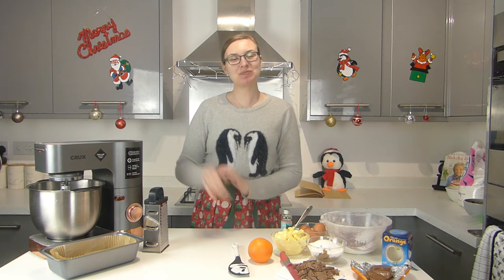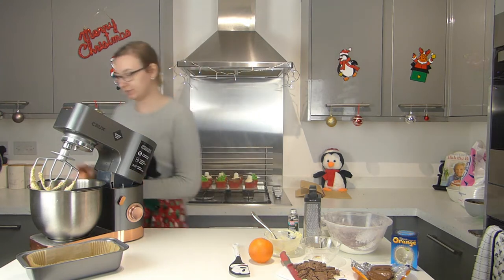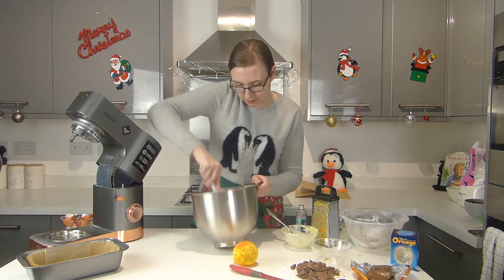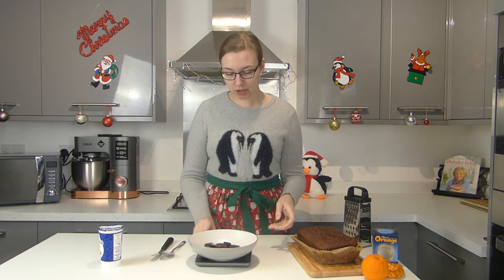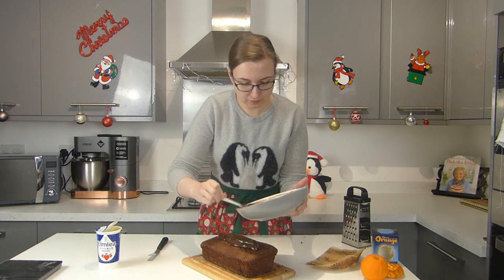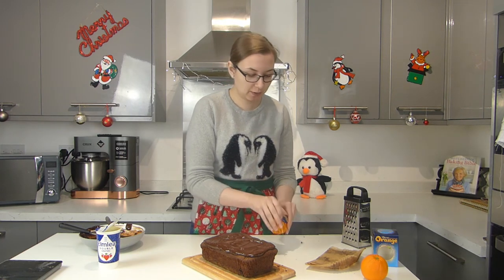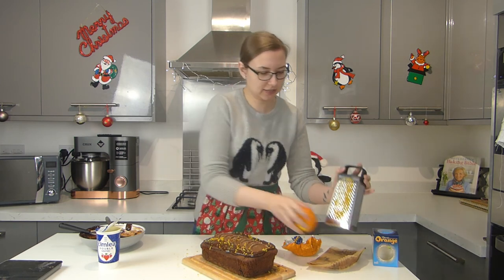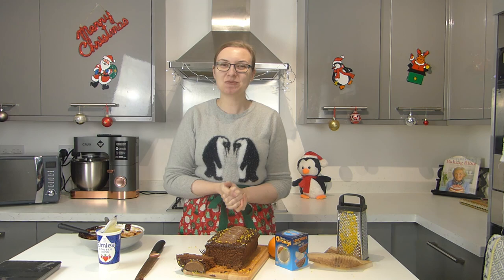CHOCOLATE ORANGE LOAF CAKE | Chocolate Orange Recipe | Simple Christmas Baking | BAKEMAS DAY 5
Hi guys! :)

Welcome to Bakemas Day 5!

In this video I show you how to make a chocolate orange loaf cake using Terry's chocolate orange. Chocolate orange is a winning flavour combination and I feel like Terry's chocolate orange just screams Christmas time! You can adapt this recipe however you like to make it more or less chocolate orange-y - you can use Terry's chocolate orange for the ganache instead of dark chocolate, you could make an orange syrup to glaze the cake with, you could add orange flavouring/extract to really pack an orange punch, get creative!

Ingredients
200g self raising flour
1/2tsp baking powder
30g cocoa powder
3 large eggs
225g butter
125g caster sugar
100g light brown soft sugar
1tsp vanilla
100m milk/buttermilk
Orange zest
Terry's chocolate orange cut into chunks

Decorations:
Terry's chocolate orange
Orange zest

I hope you enjoy this video and please let me know if you have a go at this. I always love to hear when you've tried one of my recipe's :) As always, thank you for watching, I really appreciate it and I'll see you all on day 6 x

12 Days of Christmas (Instrumental) - Jingle Punks
O Christmas Tree (Instrumental) - Jingle Punks
We Wish You a Merry Christmas (Instrumental Jazz) - E's Jammy Jams

Thumbnail background photo:
- Background photo created by valeria_aksakova